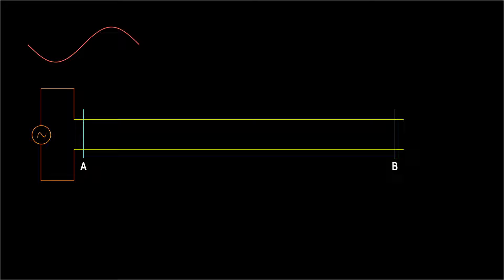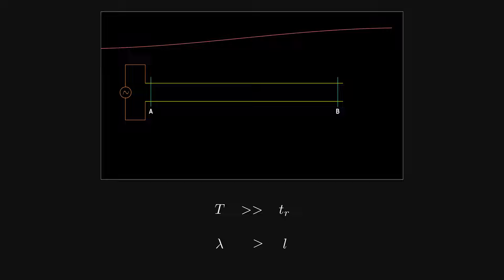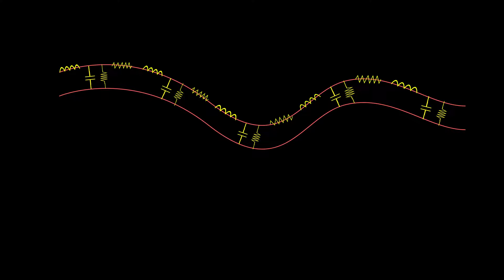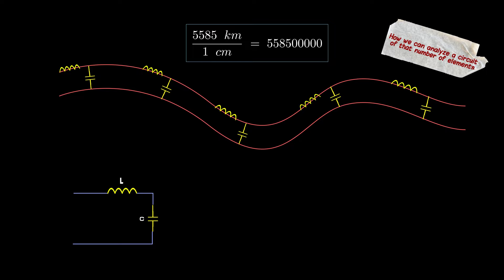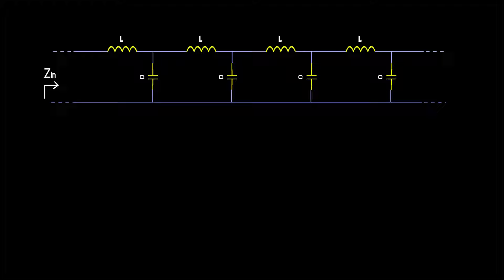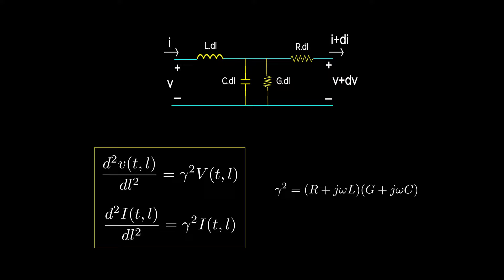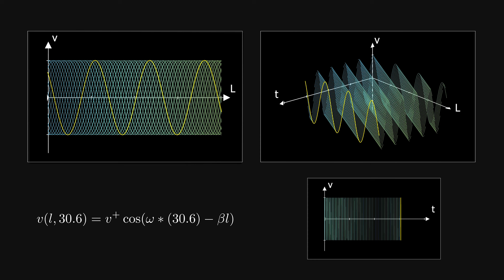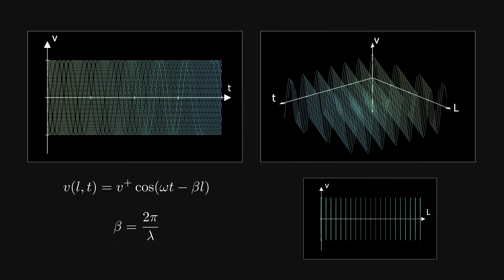Transmission Lines: Part 1 An Introduction